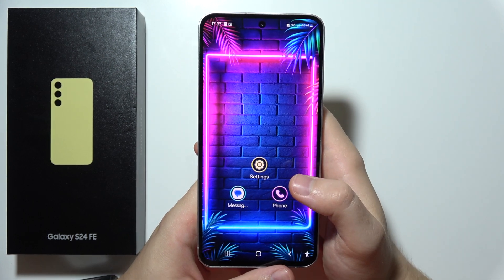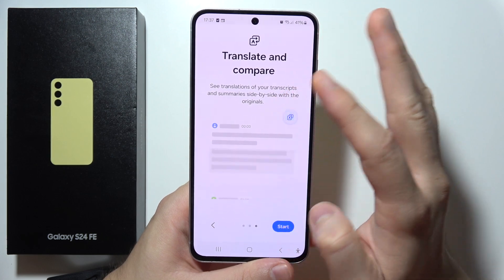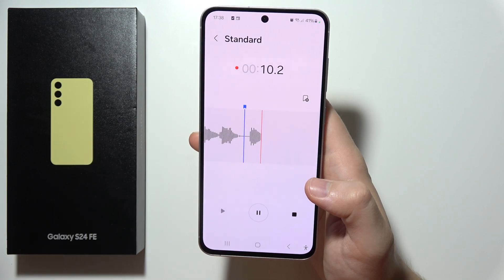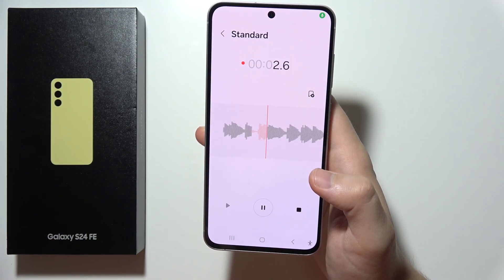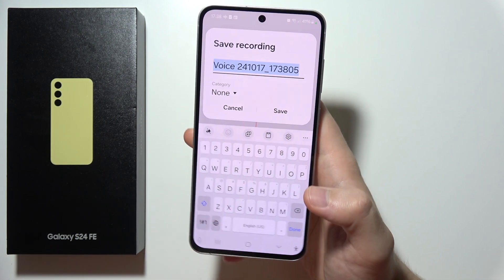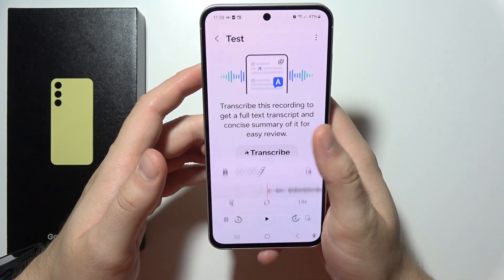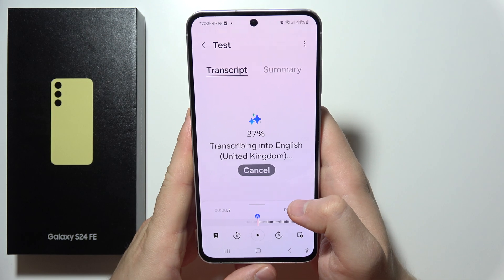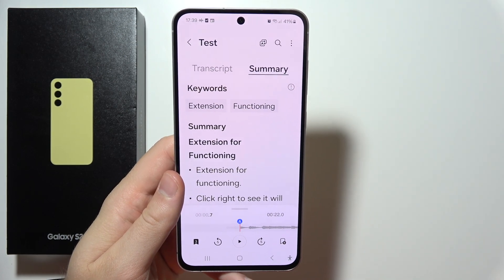Samsung S24 FE: How to Record Sounds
This video will show you how to record sounds on your Samsung Galaxy S24 FE. I’ll guide you through the steps to use the built-in recording features, making it easy to capture audio for notes, music, or personal reminders. Whether you want to record a conversation or create voice memos, this tutorial will help you utilize your Samsung S24 FE's sound recording capabilities. Capture your thoughts and sounds effortlessly with your Galaxy S24 FE.